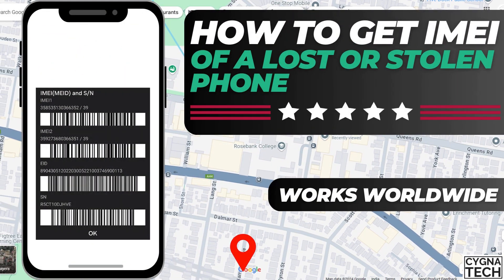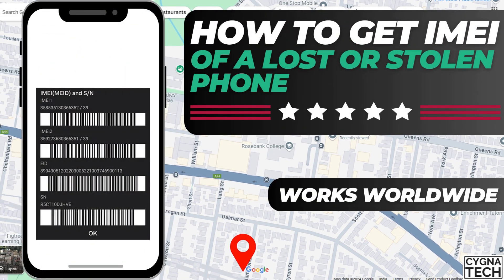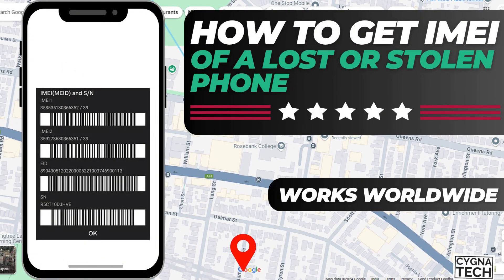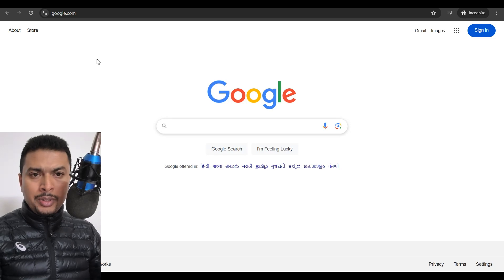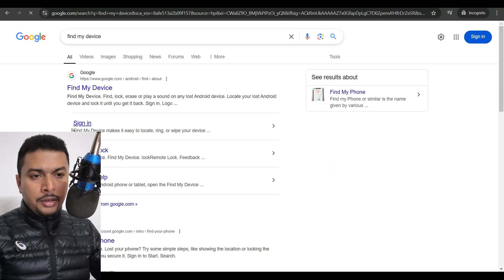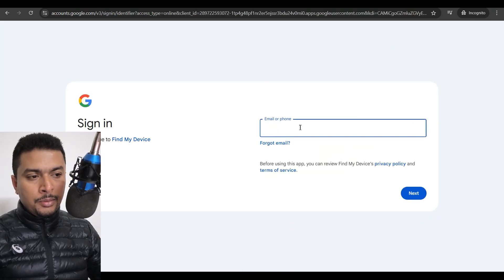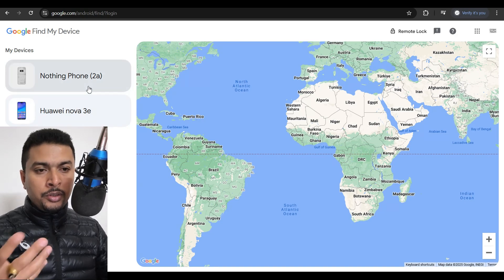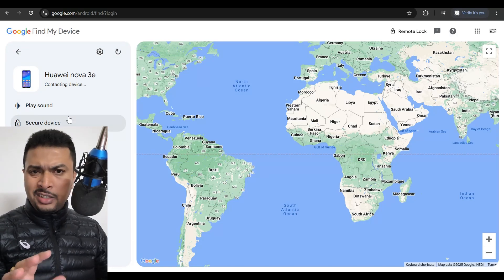How To Get IMEI Of A Lost Or Stolen Android Phone | Find Lost Phone IMEI Number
Cheers!!!
Ken
Team CYGNATECH